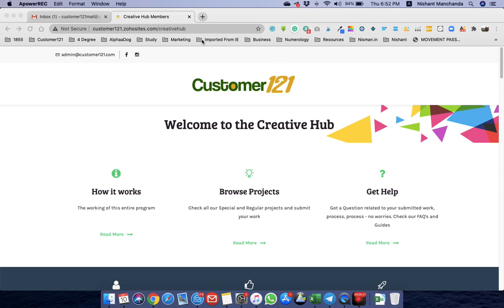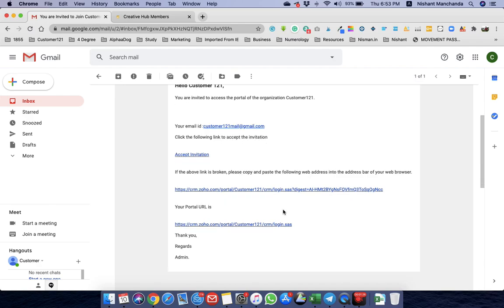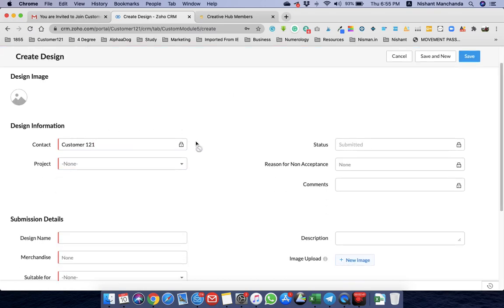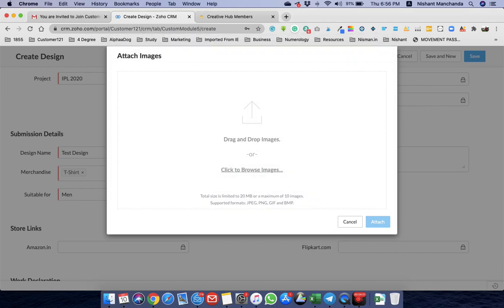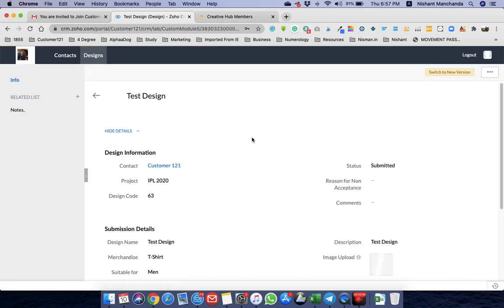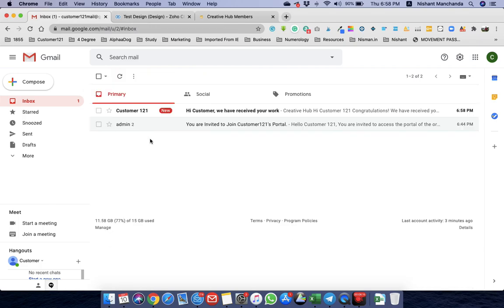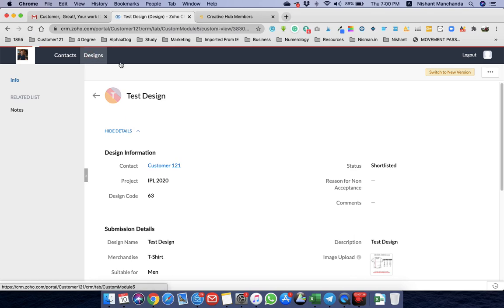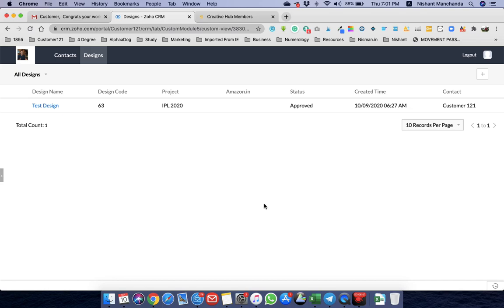Creative Hub Portal Access and Design Upload Process